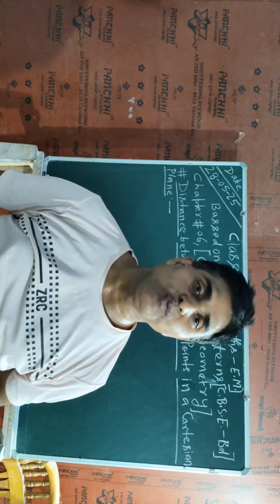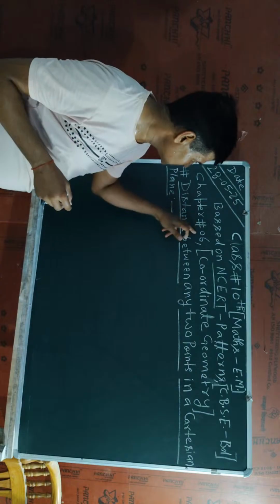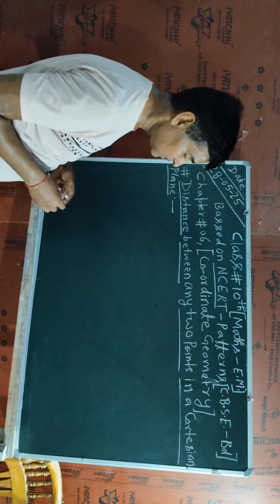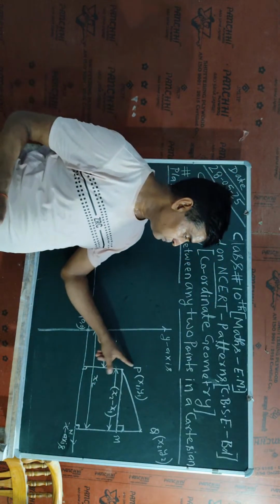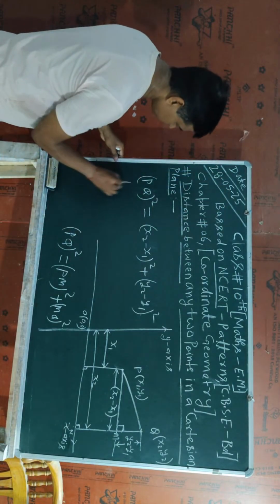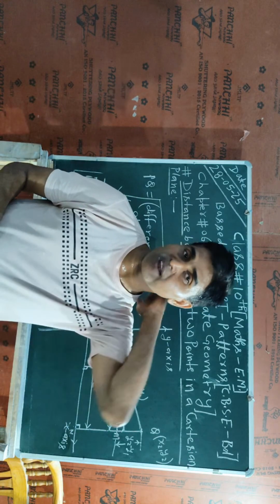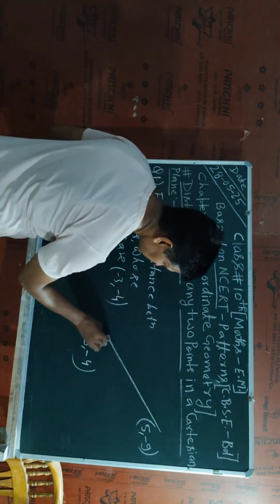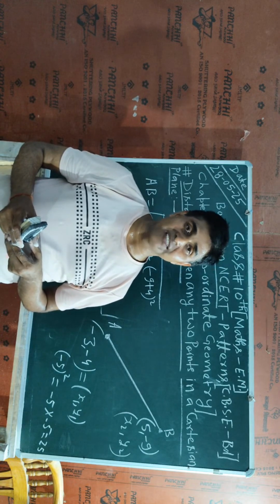Concepts of Co-ordinate Geometry (Cartesian System), CLASS #(10th-MATHS-E.M)., PART-03, NCERT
Concepts of Co-ordinate Geometry (Cartesian System) CLASS -(10th-MATHS-E.M) PART-02 NCERT
Concepts of Distance formula in Cartesian System, CLASS #(10th-MATHS-E.M)., PART-02, NCERT,
# numericals of distance formula
# numericals in Cartesian system